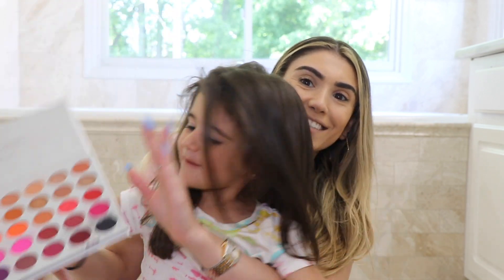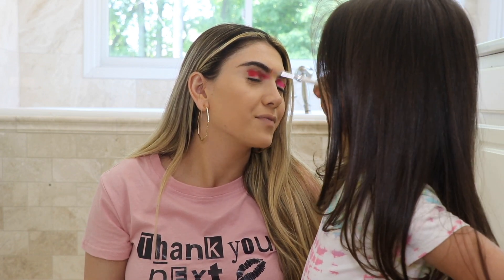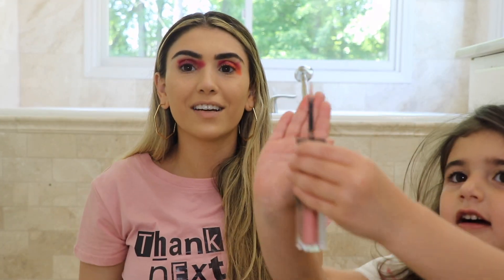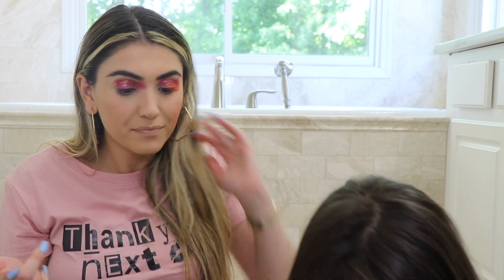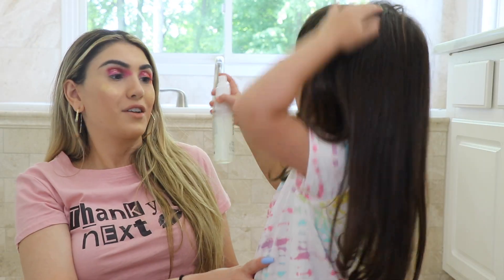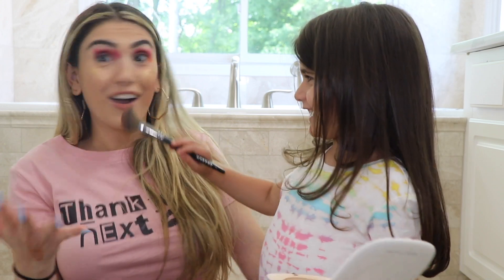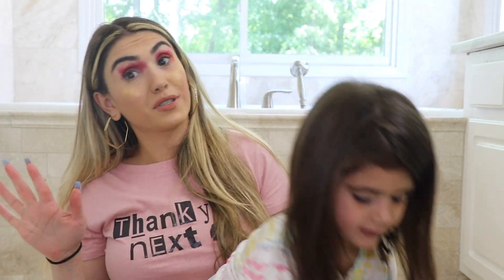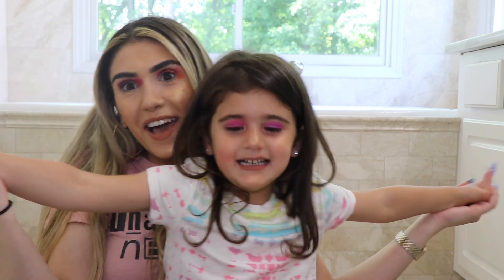A 4 YEAR OLD DOES MY MAKEUP | The Chanel Channel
FOR ALL OF MY FAV AMAZON FINDS

Xoxo

Chanel M